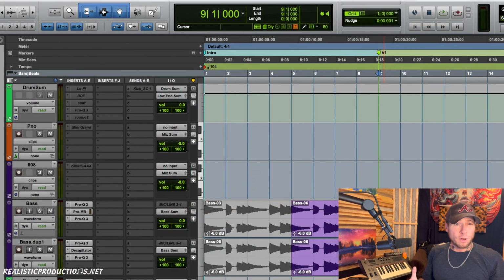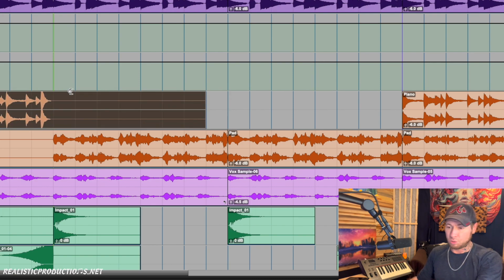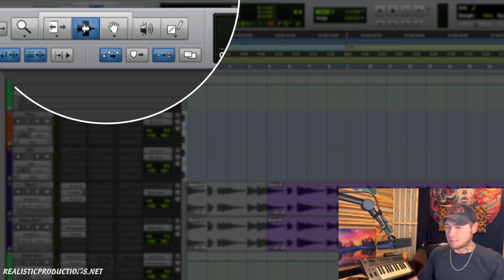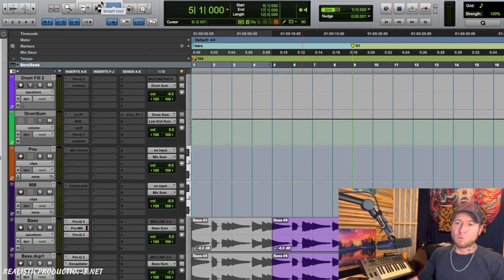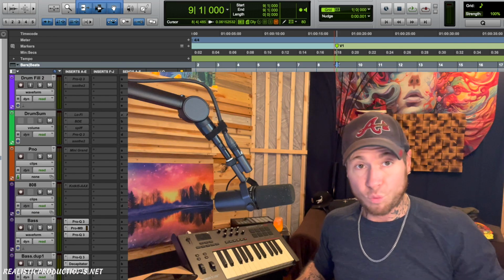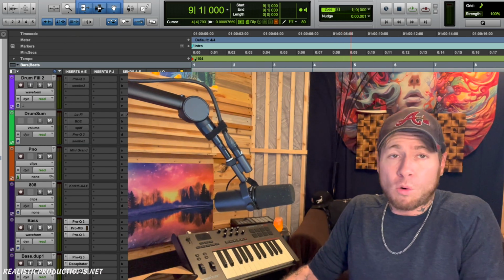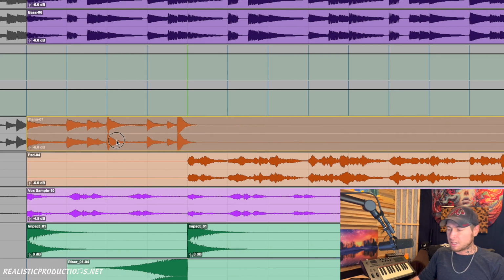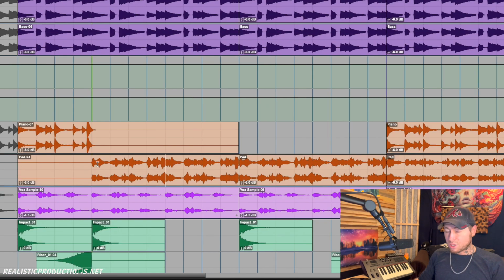How Pro Tools Smart Tool Works!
In this video we will do a quick walk-through together of how the Pro Tools Smart Tool works & all of it functions.

Instagram.com/realisticproductions

Pro Tools Smart Tool
How to use the Smart Tool
What is the Smart Tool?
How does the Smart Tool work in Pro Tools?
How does Pro Tools Smart Tool work?
Using the Pro Tools Smart Tool